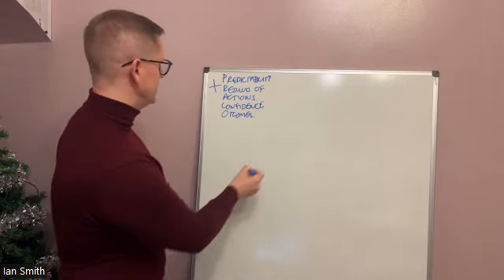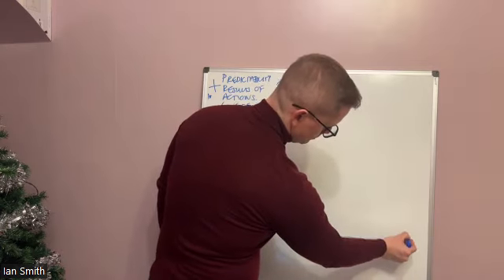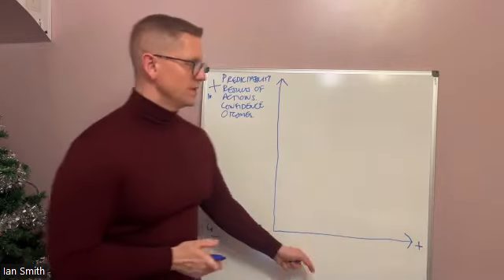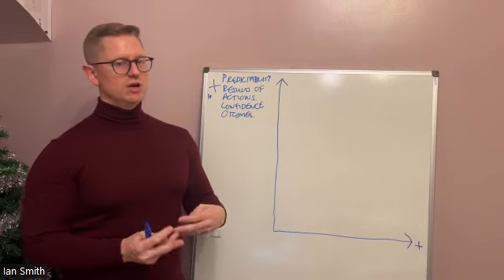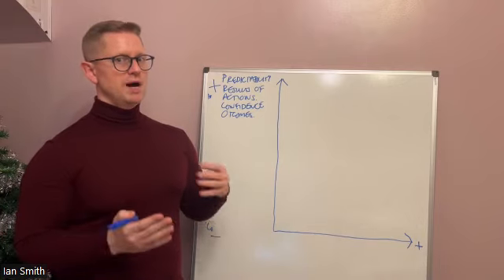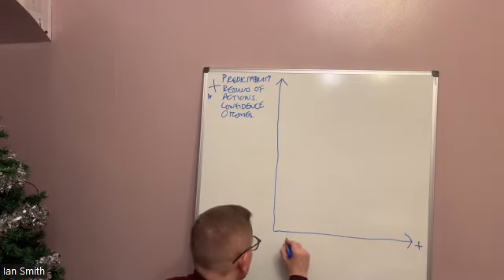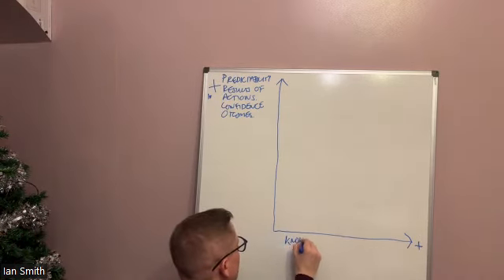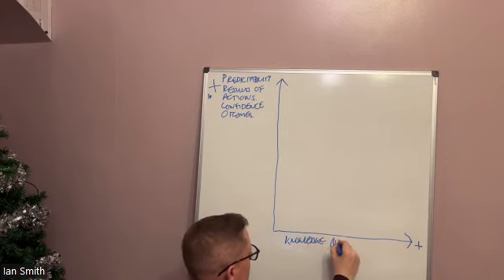Decoding VUCA: Navigating Volatility, Uncertainty, Complexity, and Ambiguity | TheStrategySmith Live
Welcome to TheStrategySmith Live! In this insightful session, we delve into the concept of VUCA—Volatility, Uncertainty, Complexity, and Ambiguity. Join us as we navigate the intricacies of today's dynamic business landscape and explore strategies to thrive in the face of VUCA.

🔍 Key Topics Covered:

Understanding the pillars of VUCA
Practical tips for businesses and individuals to adapt and excel